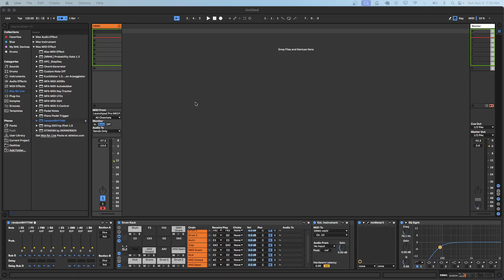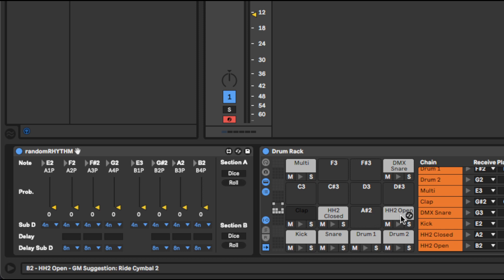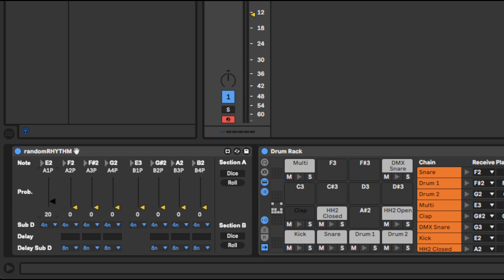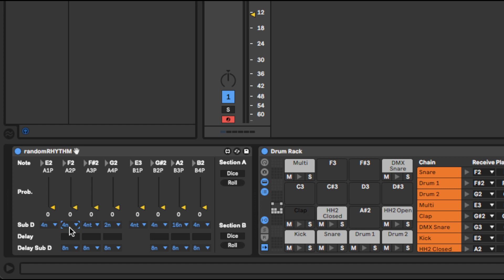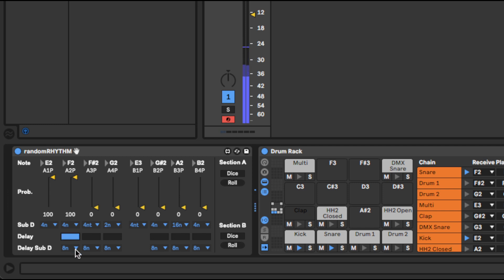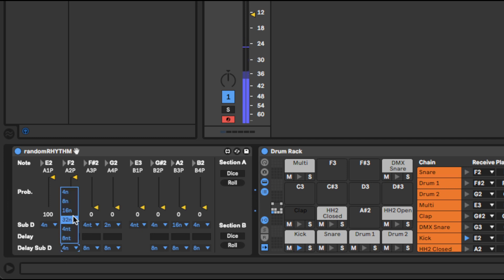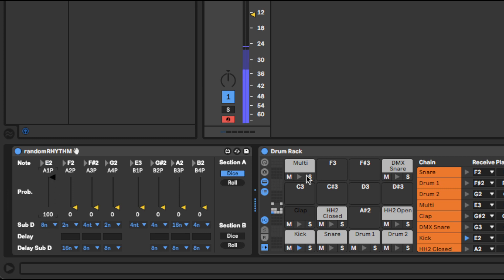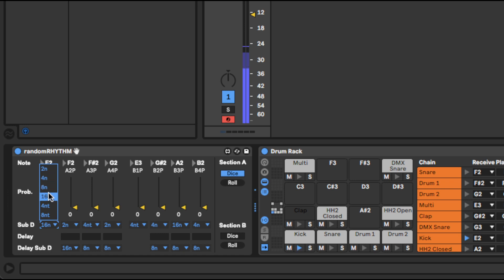Random MIDI rhythm generation Max For Live Device [randomRHYTHM]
I created this Max For Live device to emulate the Vermona randomRHYTHM, but with some expanded functionality. In this video, I explain what the device does and how to use it.